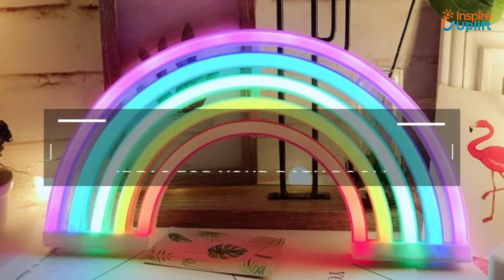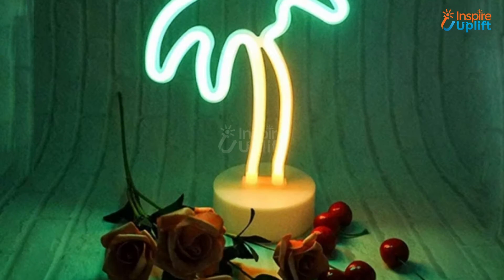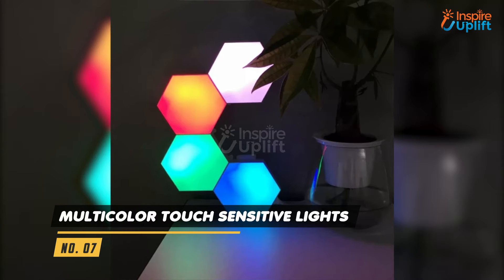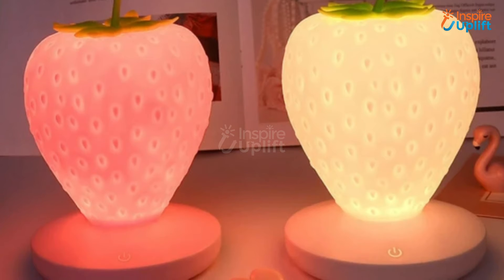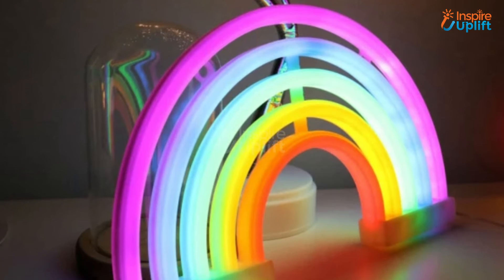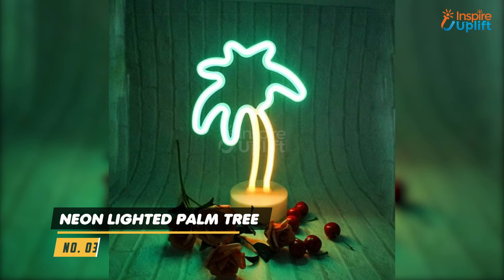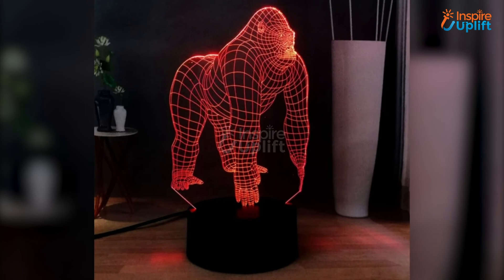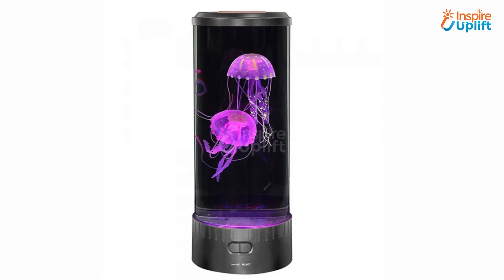8 Adorable Lighting Ideas For Your Baby Room 2021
Adorable lightning ideas for your baby room 2021 can help you decorative your little one’s room perfectly. These eight discussed products can be the best lighting features to add to your child’s room.